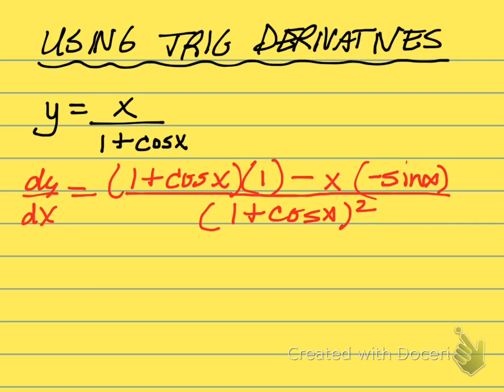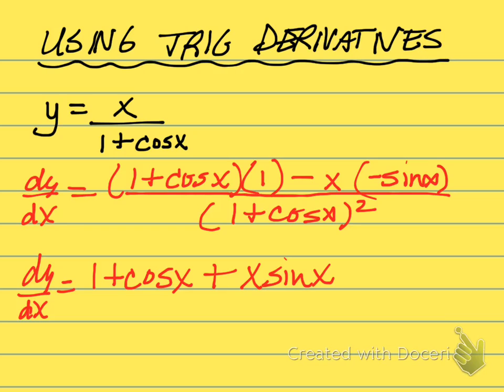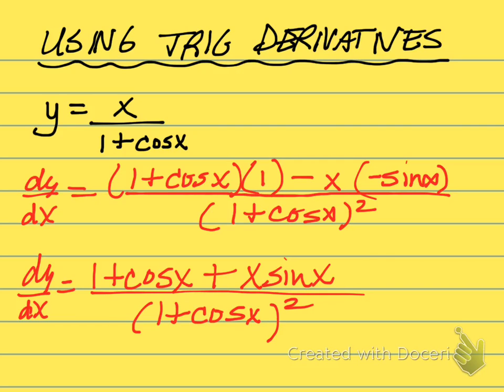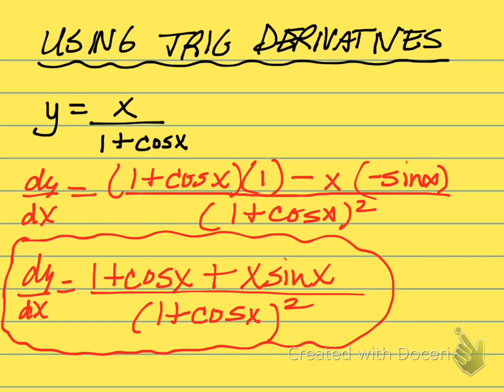Using Trig Derivatives